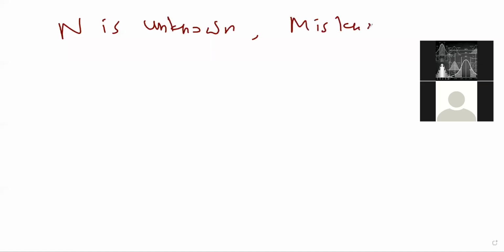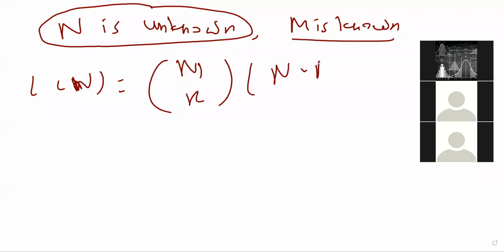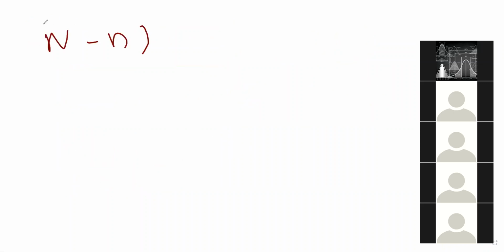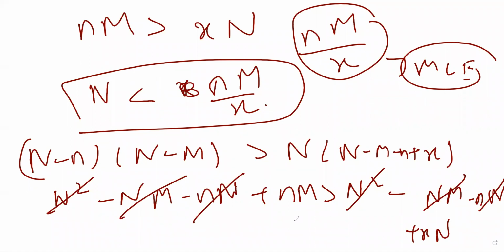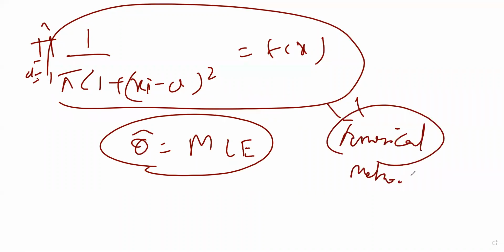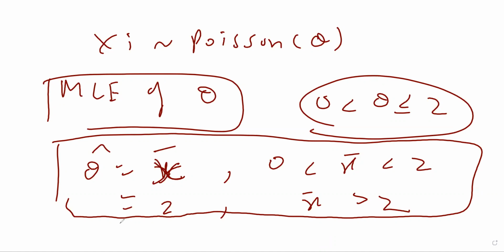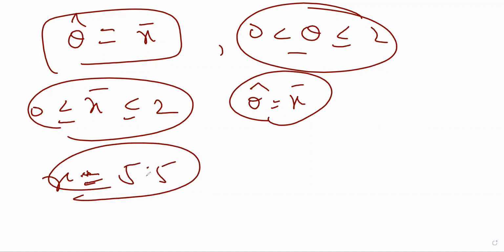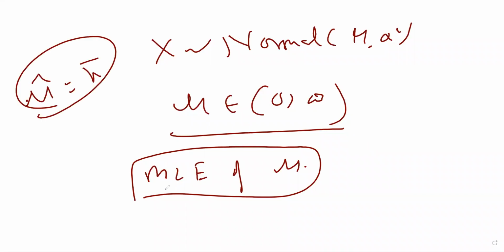Maximum Likelihood Estimate 3 , 19 July | Sankhya.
Restricted Mle some solved examples.